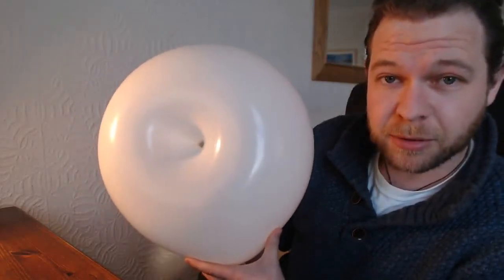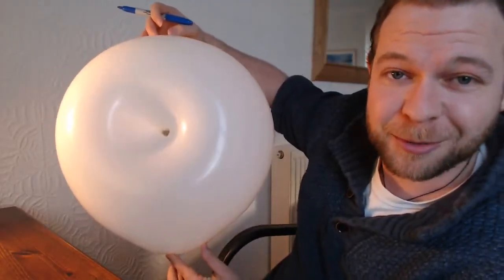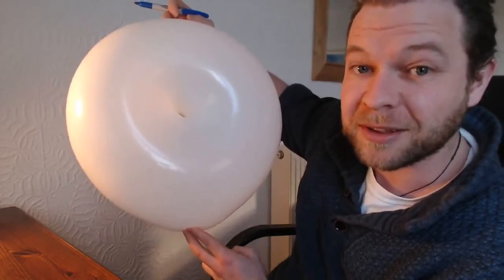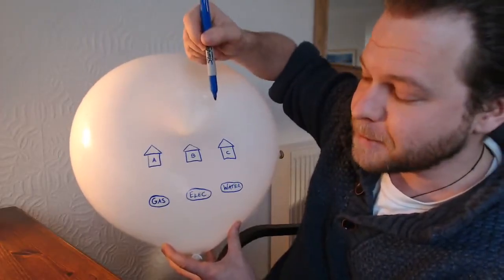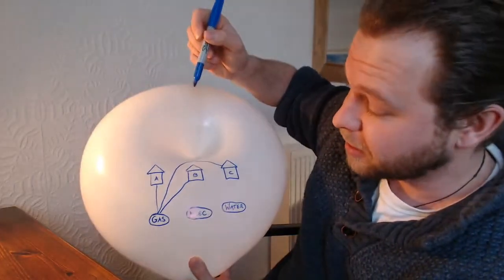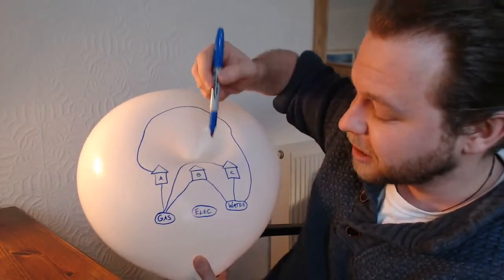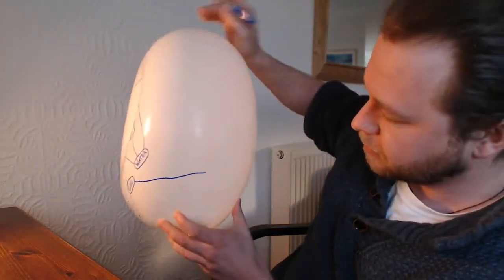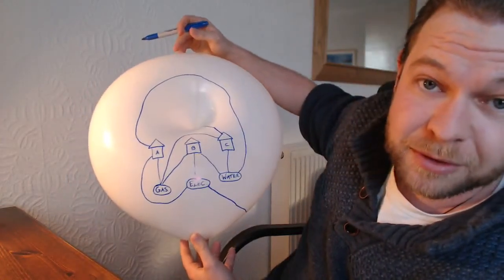Utilities problem - Solved!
It's impossible to solve it on a flat surface (a plane).

However, it is possible on topologically different surfaces  - in this case a torus ('doughnut').